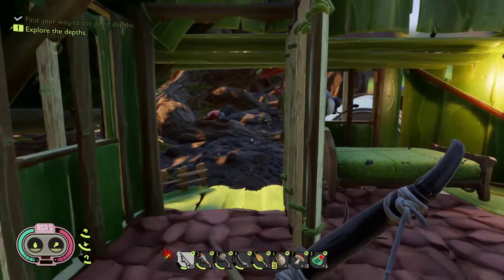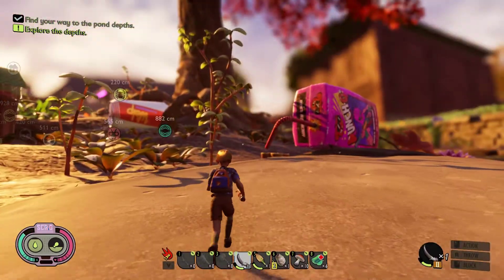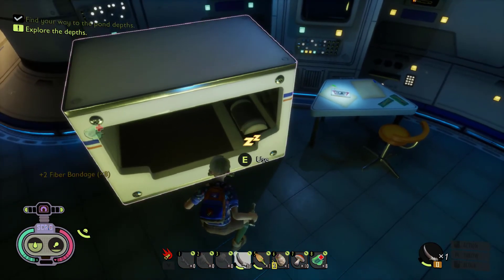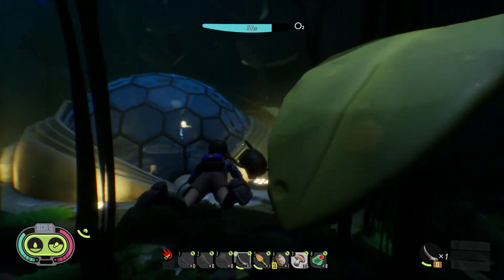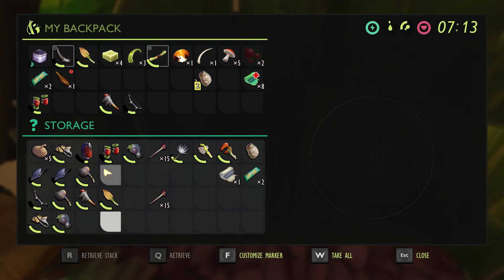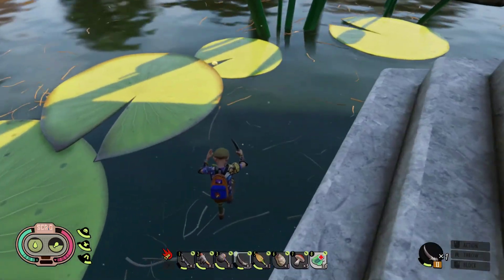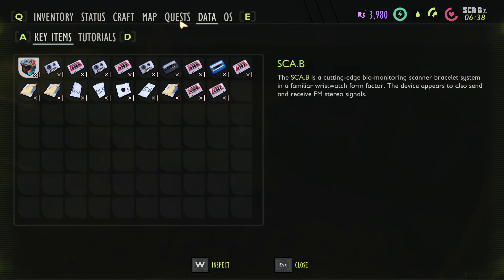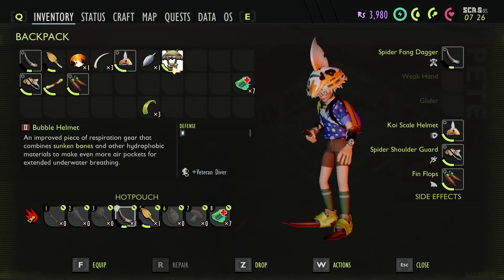Grounded | Ep. 14 | Pond Update Koi, New Lab & MORE !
SPECS:

PC-
8th Gen Intel® Core™ i7-8700 processor
16GB high-bandwidth DDR4 RAM
1TB hard drive + Intel Optane Memory
NVIDIA GeForce GTX 1070 8GB  GDDR5
Killer wireless and wired networking

HARDWARE-
SS  APEX 100 keyboard
SS Qck Mass Mousepad
SS Rival 100 Mouse & Sensi Mouse
SS Siberia 150 headset
Audio Technic 2500 USB Mic
Dual TLC 32in monitors